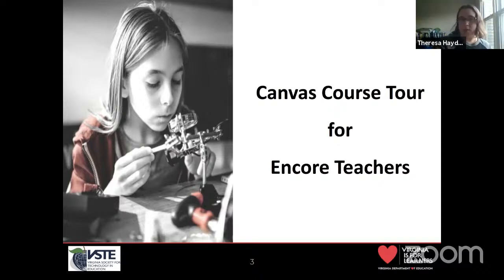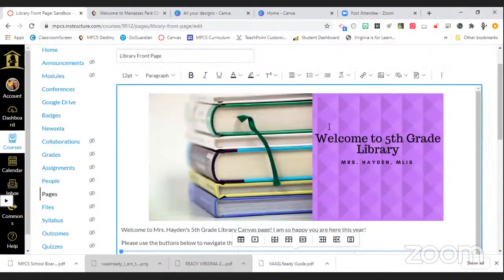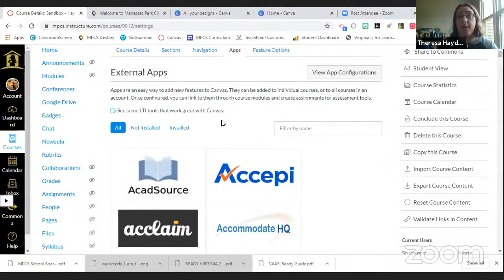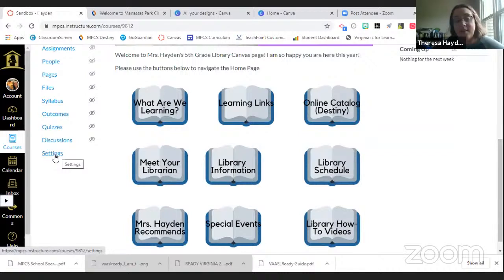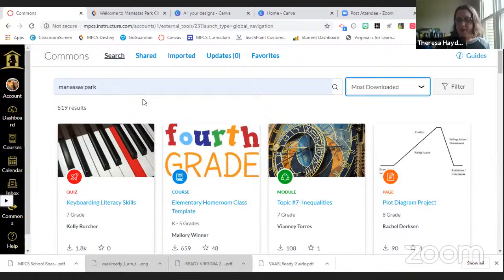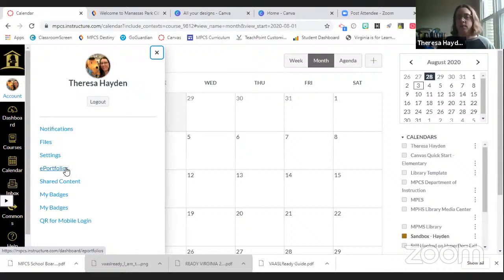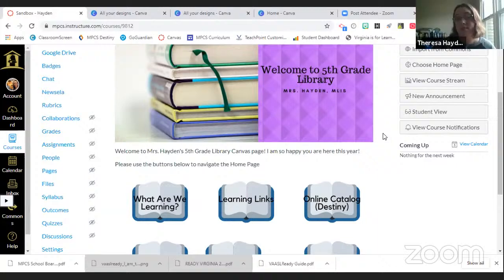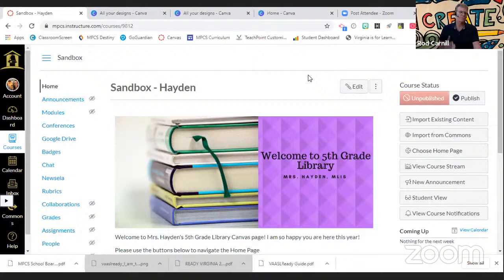Lunch and Learn, July 28, 2020